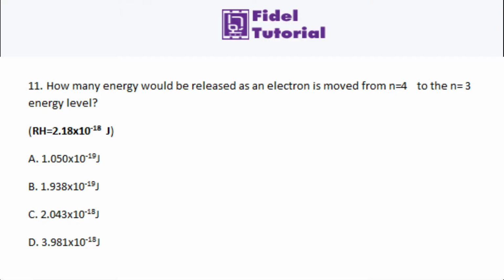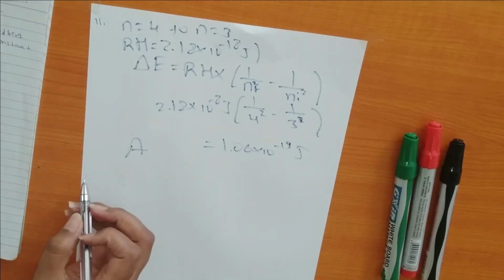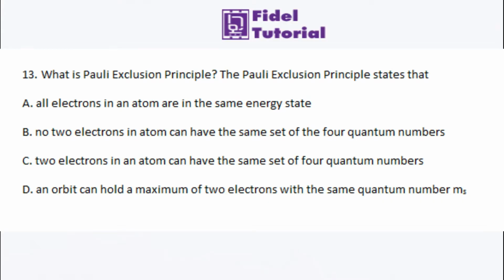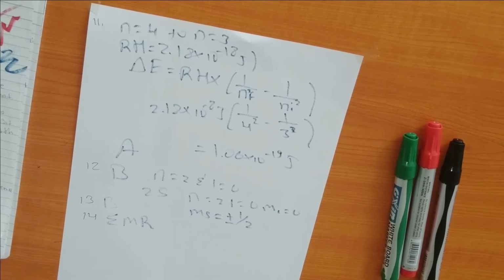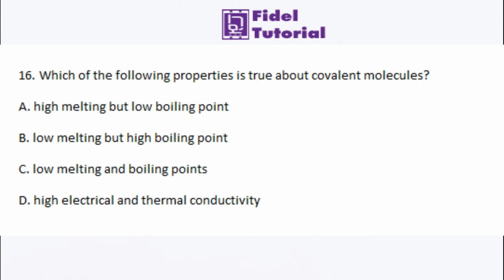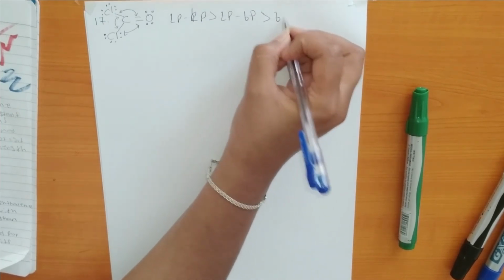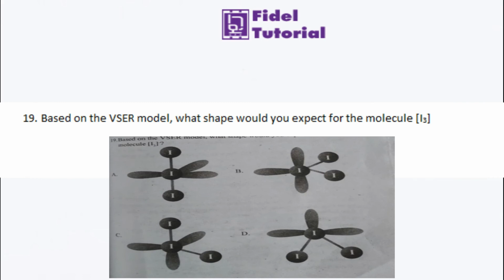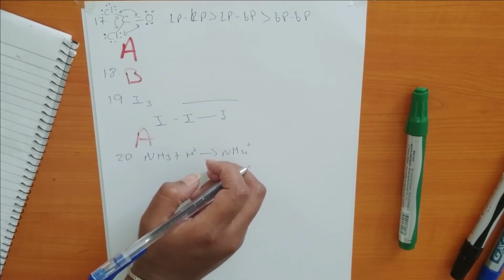12th grade chemistry Matric exam Question 11 - 20 | 12ተኛ ክፍል ኬምስትሪ ማትሪክ 2012/13 ጥያቄ 11 - 20